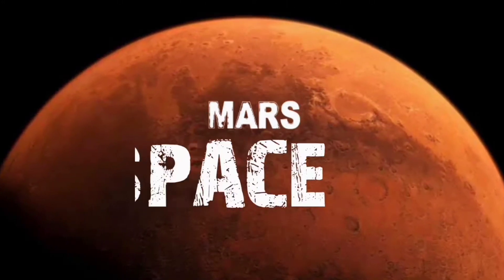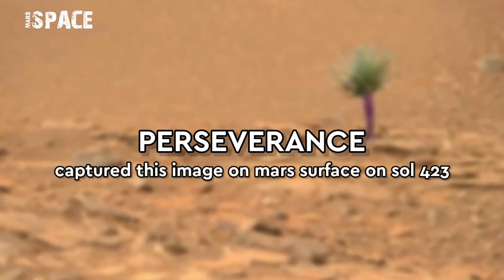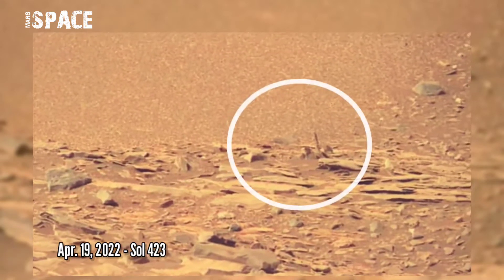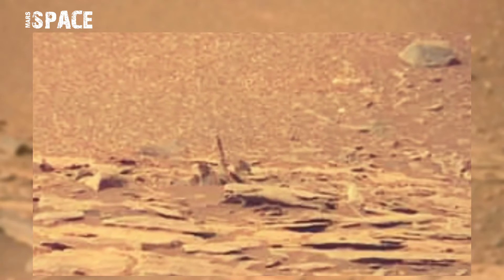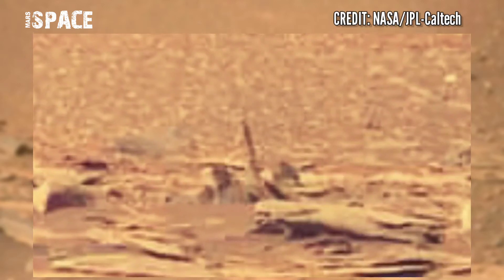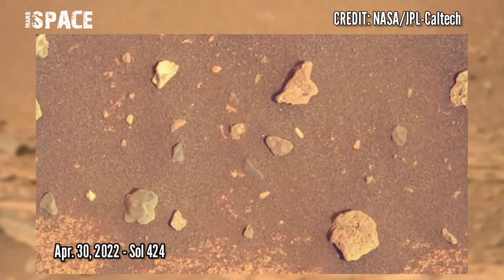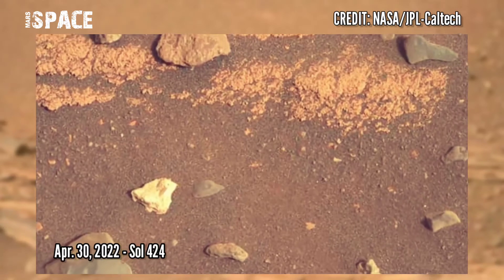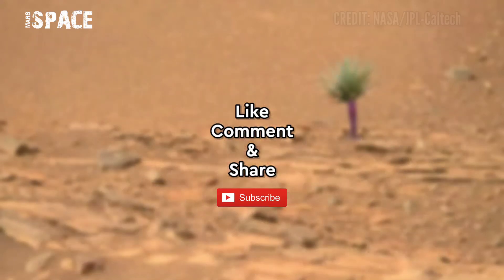Martian Plant: Life on Mars | Plant on Mars spotted by NASA's Perseverance Rover | Mars New Pictures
In this video we have shown a plant on Mars found by perseverance rover with latest images of mars from NASA's Perseverance Rover of its mission.

Credit: NASA.GOV
NASA/JPL-Caltech